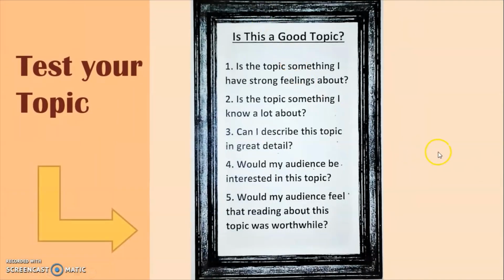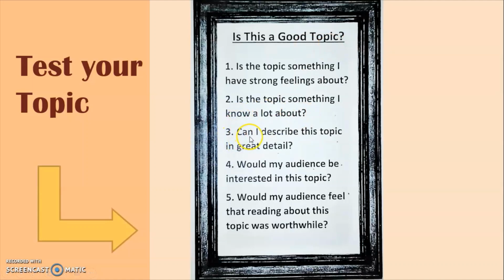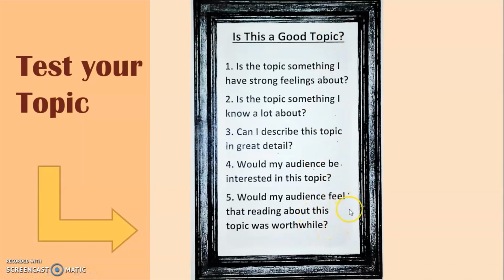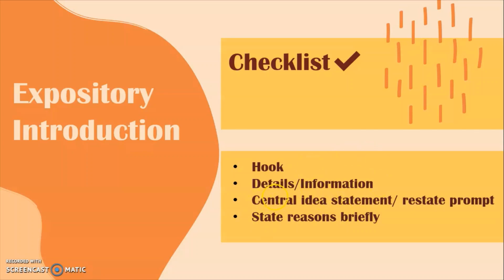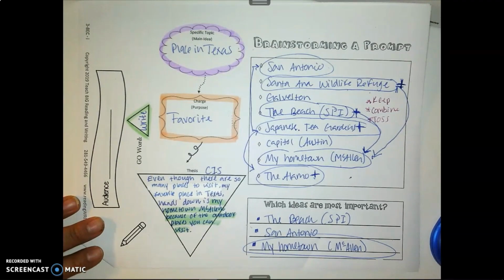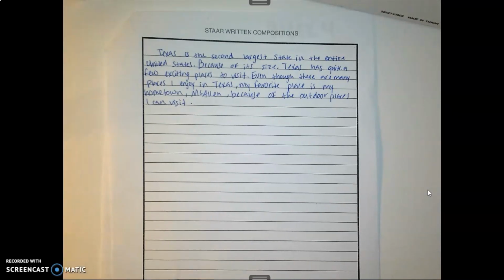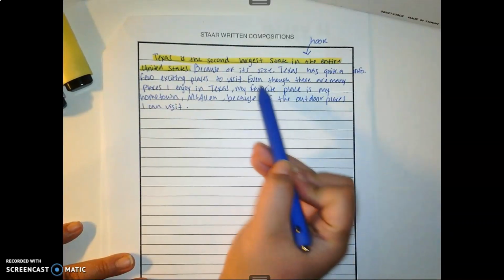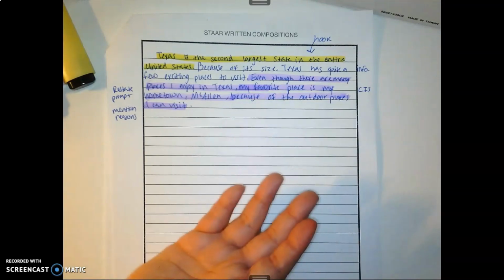Week 4 Lesson 2